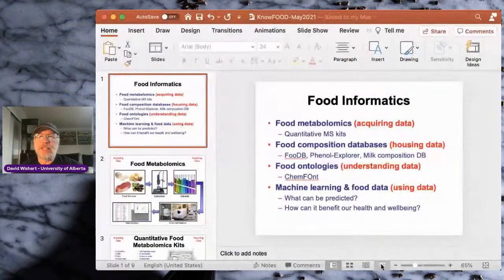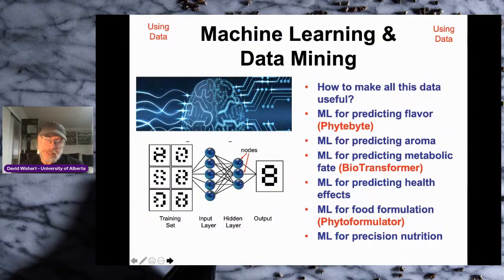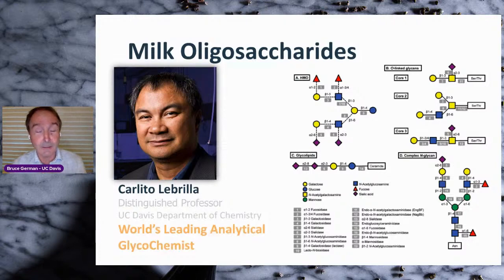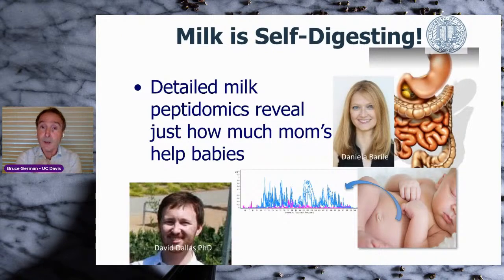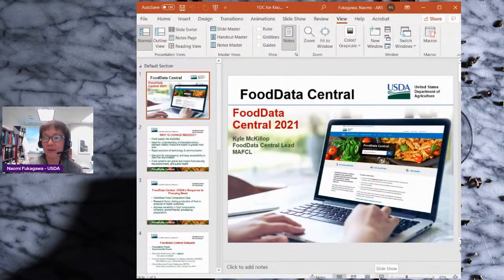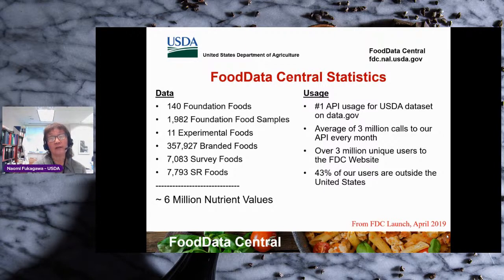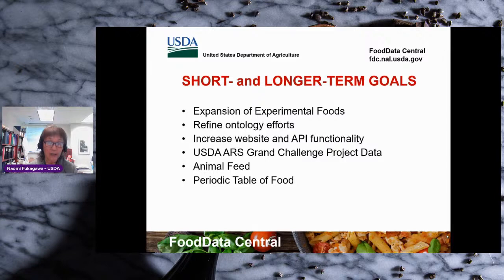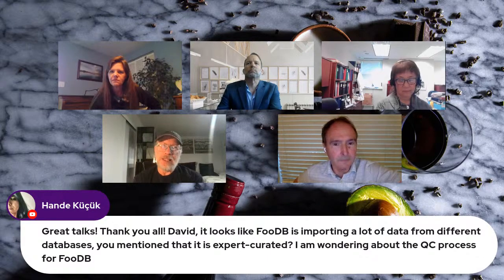Know FOOD-COMPOSITION (Part 2): Better food composition data. Better diets. Better health.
Episode 5, KnowFOOD-COMPOSITION (Part 2): Better food composition data. Better diets. Better health.

In Part 1 of KnowFOOD-COMPOSITION, we highlighted how food composition data from research laboratories currently accelerates the volume and variety of chemical component data faster than standardized food database infrastructures support.

In KnowFOOD-COMPOSITION (Part 2), we will examine how to improve the veracity and value of publicly available food data. We will discuss potential public resources capable of storing/computing over chemical component data for increasingly diverse food varieties from around the world. We will speak with three global scientific leaders building food and health information infrastructures capable of underpinning advances in diet and health at scales not previously seen.

In particular, Naomi Fukuwaga will share about her work with USDA Food Data Central, and how its food composition database is becoming more interoperable and responsive to innovation. Bruce German will introduce the Periodic Table of Food Initiative, demonstrating how this resource can facilitate cutting edge research and enable better coordination among global food research efforts. David Wishart will tell us about fooDB and other knowledge resources available at The Metabolomics Innovation Center, and highlight recent knowled ge innovations around small molecule metabolites, including their impacts/indications for human health.

Confirmed guests include:
Naomi Fukagawa, Director, USDA ARS Beltsville Human Nutrition Research Center

Bruce German, Professor and Food Chemist, Food Science and Technology & Director of the Foods For Health Institute, UC Davis

David Wishart, Professor, Biological Sciences and Computing Science, University of Alberta & Director of The Metabolomics Innovation Centre (TMIC), Canada

KnowFOOD co-hosts:
Matthew Lange, Food informatician and President/Co-founder of IC-FOODS
and
Courtney Riggle, Researcher with Food Systems Lab at UC Davis, and Co-founder of IC-FOODS